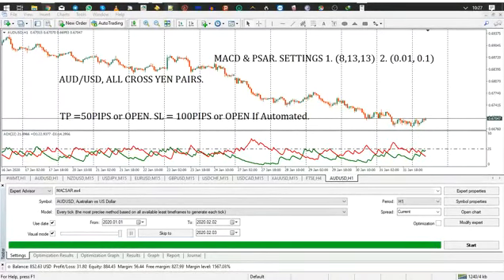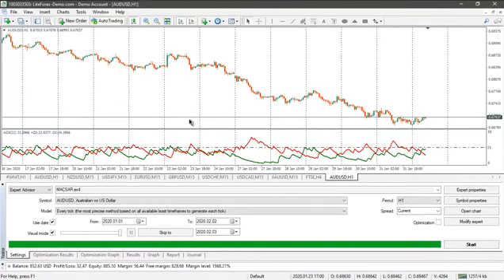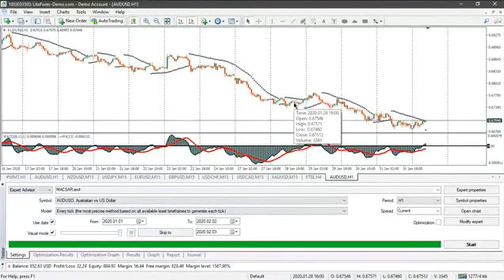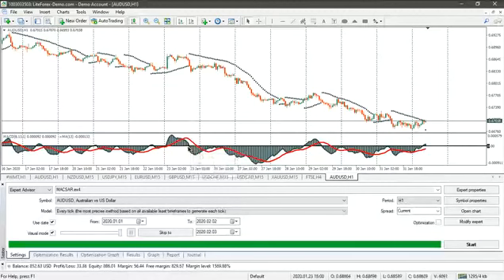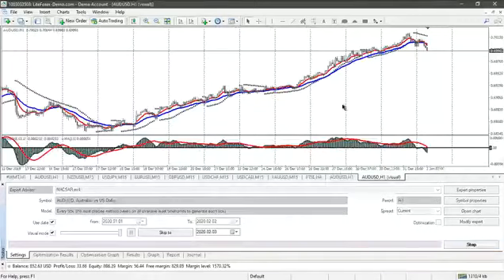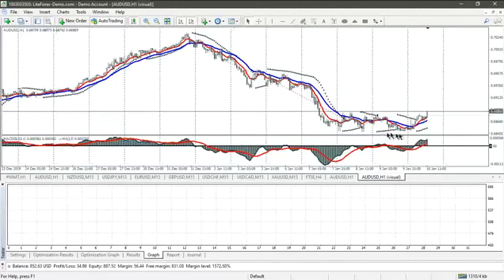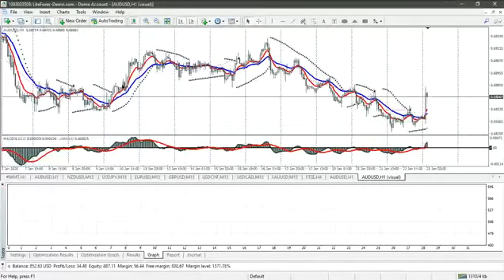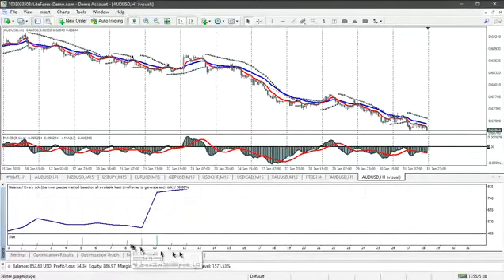Highly Profitable Forex Newbie and Professionals Strategy II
Demonstration using my MACSAR ROBOT, sharing this Simple and Easy to follow 3 Step verification for Entry and Exit Forex Trading Strategy with Proven results that can be replicated for anyone who has the Discipline, and willing to put in the Screen time to catch those perfect moments.